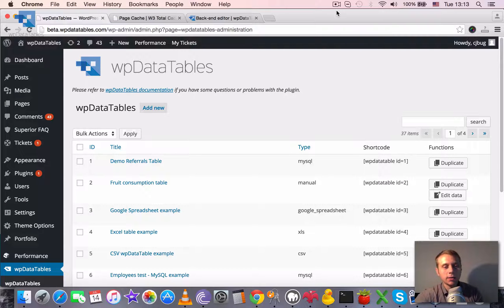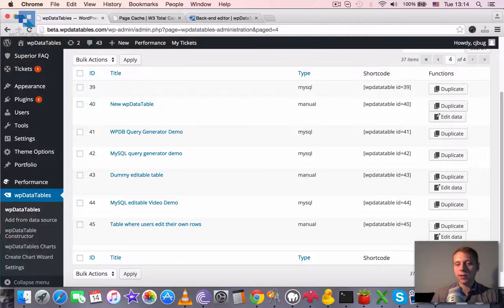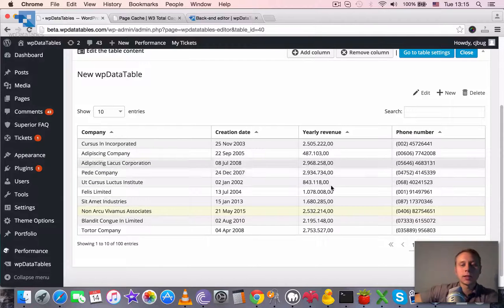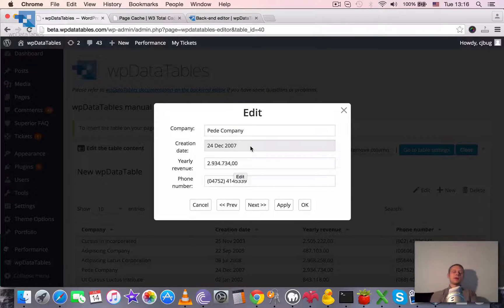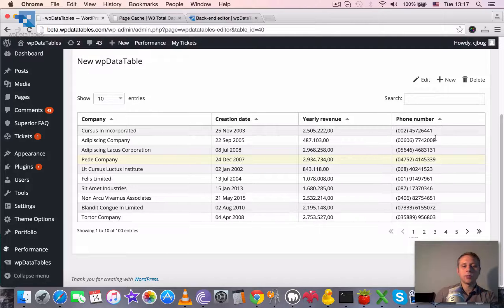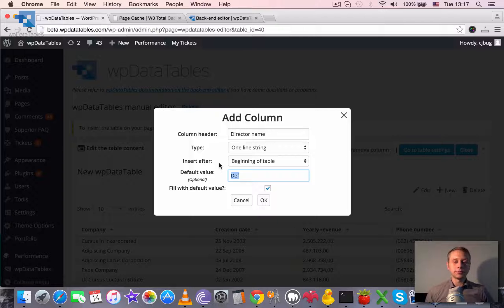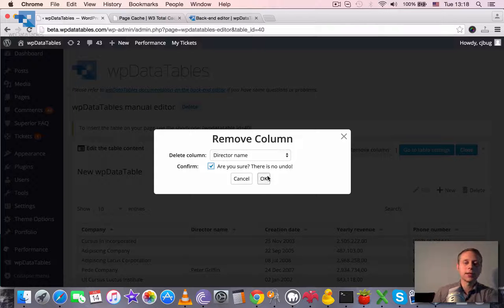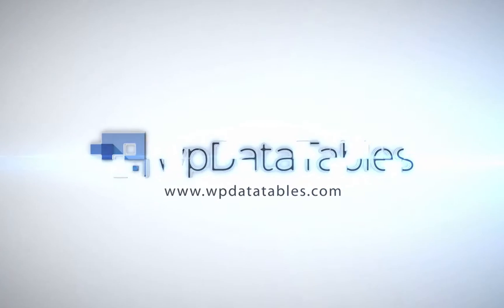How to edit MySQL Tables from WordPress Admin Dashboard - wpDataTables Plugin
wpDataTables allows making tables editable, and has a built-in form generator, where you can choose appropriate editor input types for each of the columns. But it is also possible to edit the tables from WordPress Admin Dashboard with the back-end editor. In this tutorial we are going to show you how to work with this back-end editor.